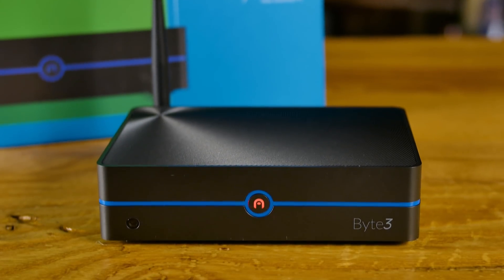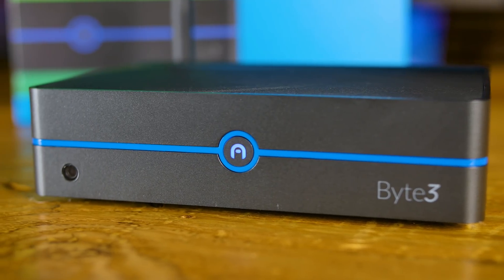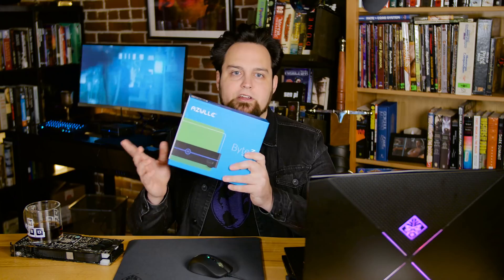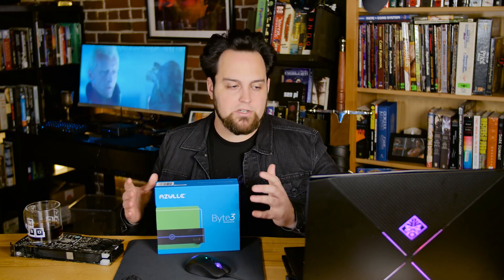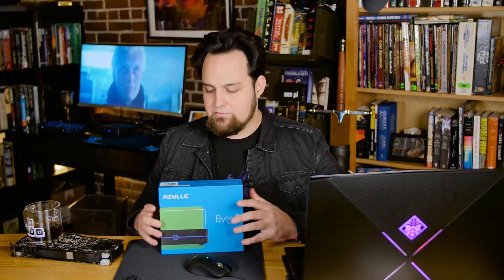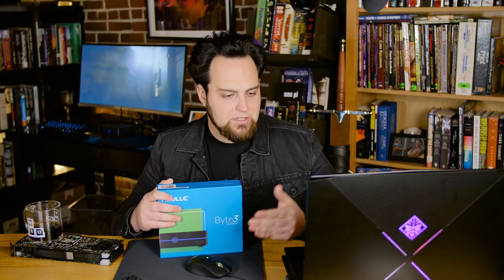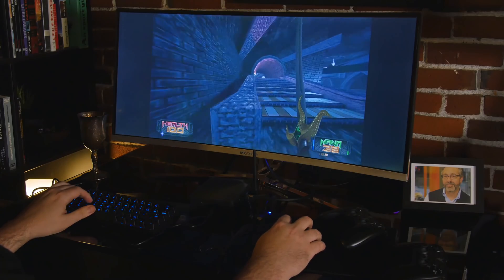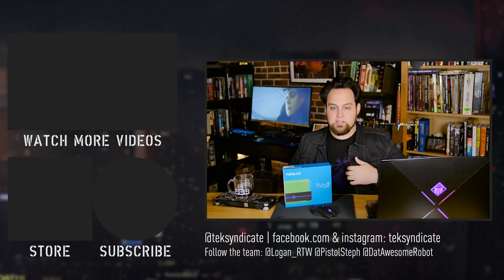Azulle Byte3 Fanless Mini PC: Media, Files, Signage | How Would You Use It?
The Byte 3 is available without OS for a reduced cost as well!